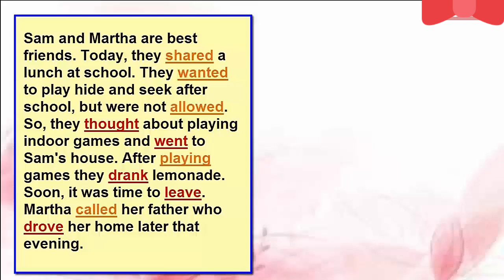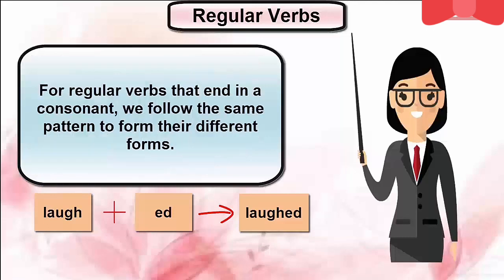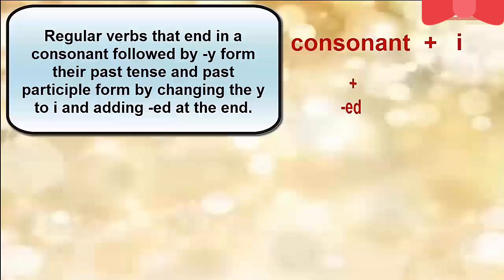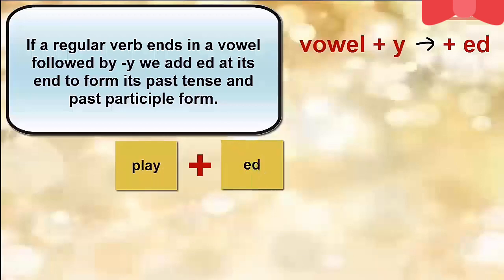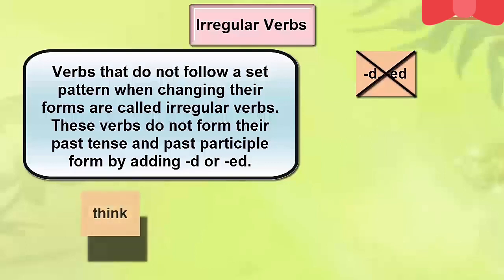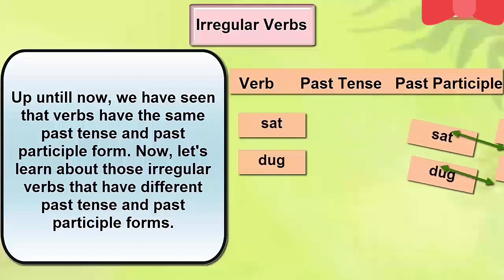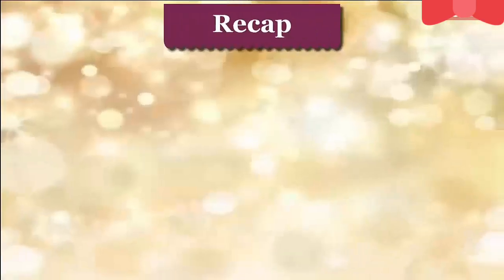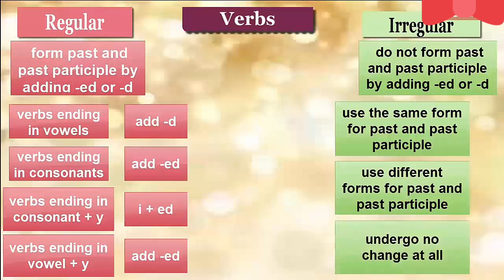Regular & Irregular Verbs